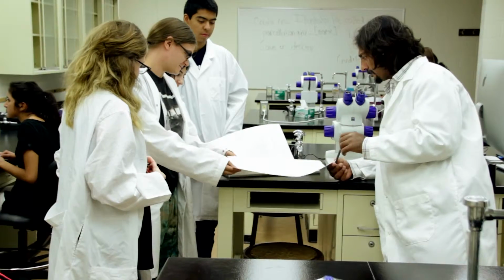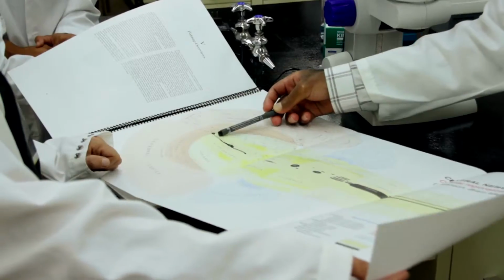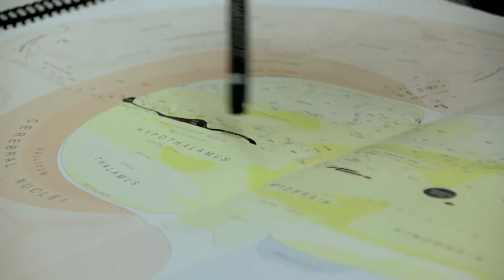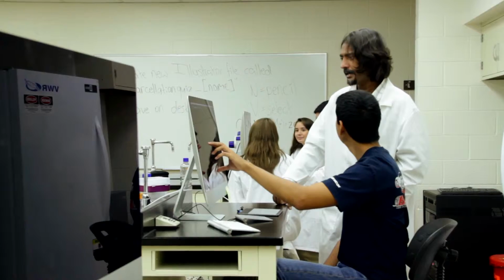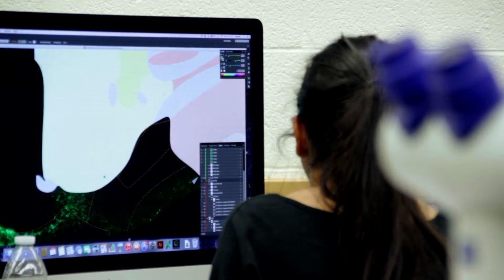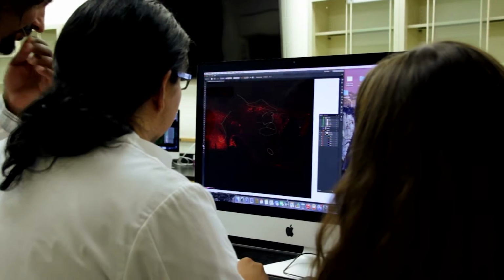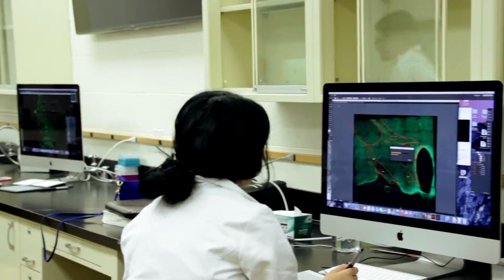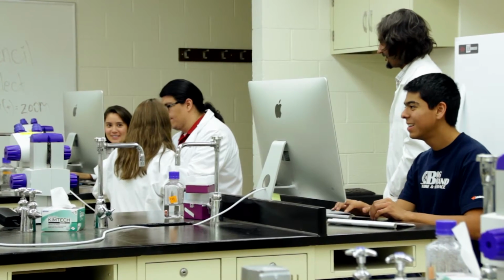Dr. Arshad Khan